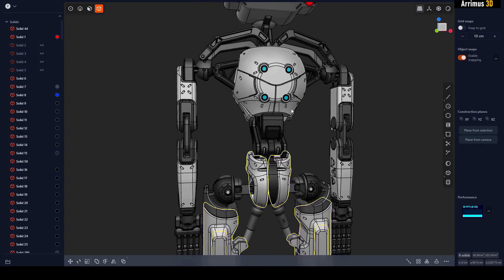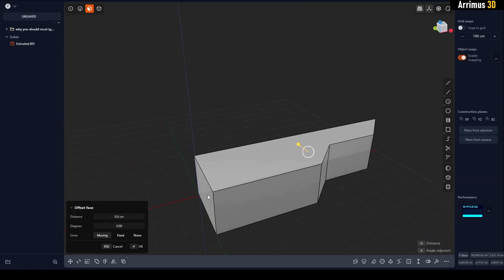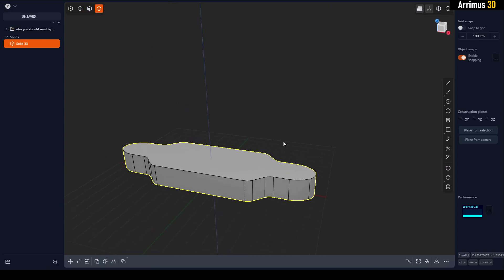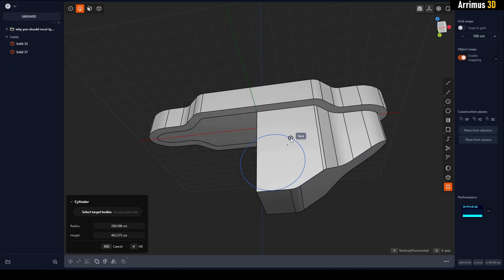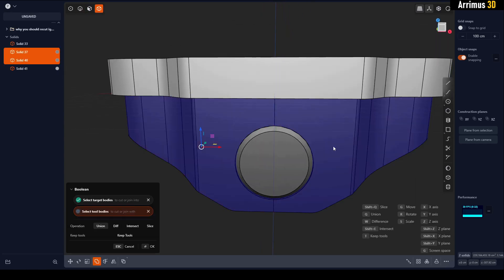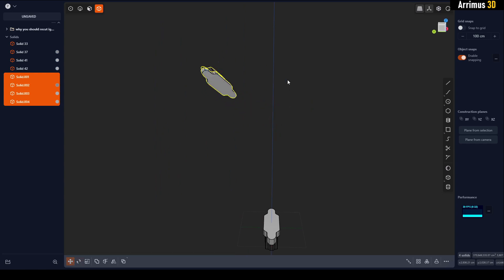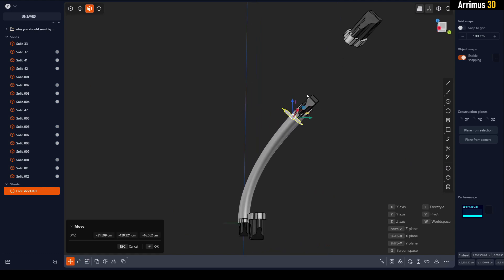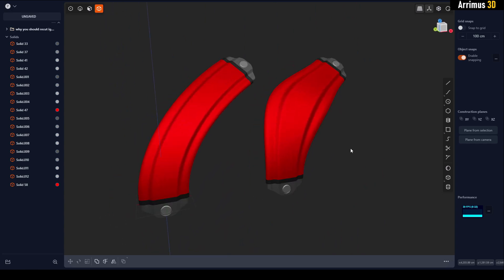Easy Cyber Muscles in Plasticity